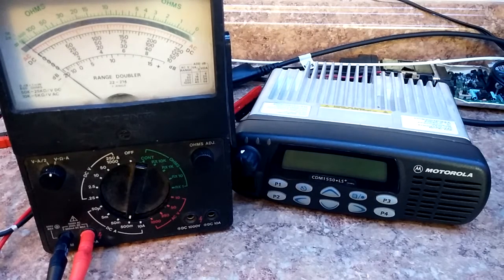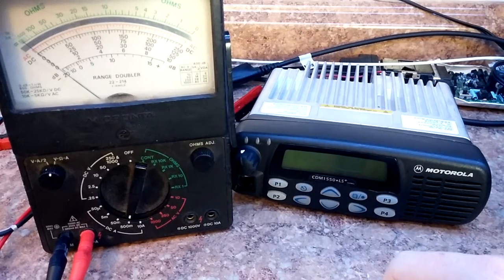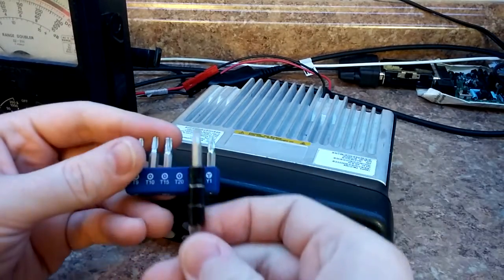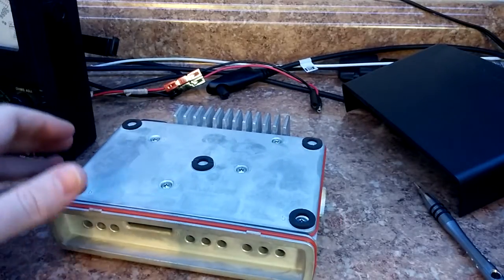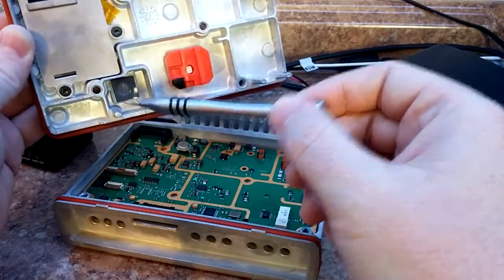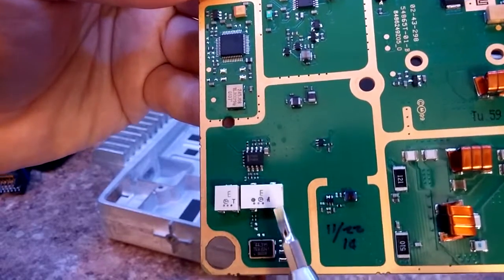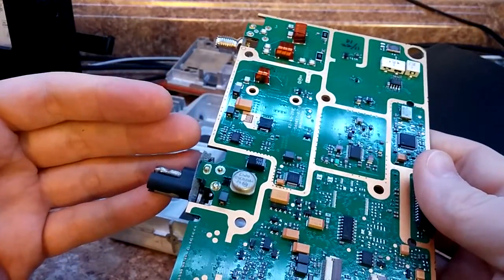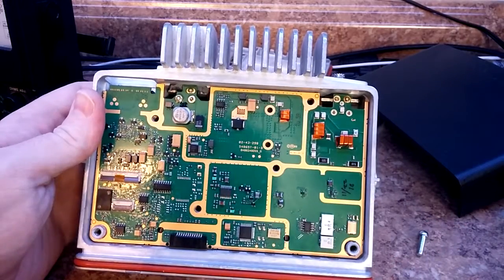CDM1550 200 MHz Dissassembly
Showing the ease with which repairs may be done by the hobbyist on the the Motorola Professional series of Radios (Waris).

The CDM series make excellent repeater radios.  They are well constructed, shielded well and have all the interface signals needed on the rear connector.